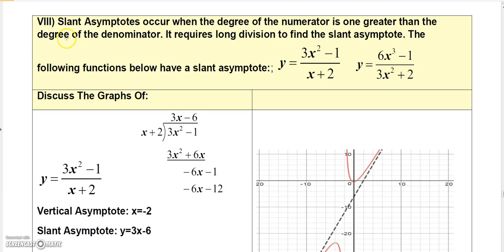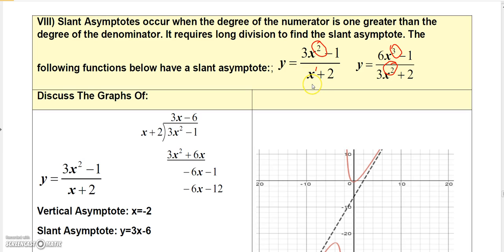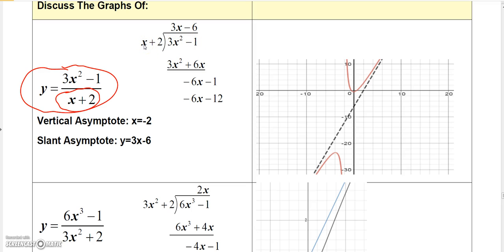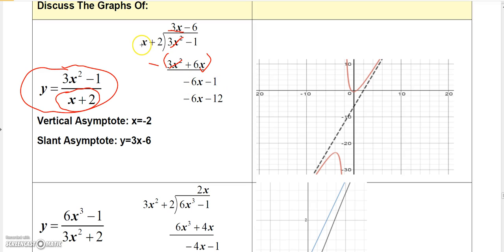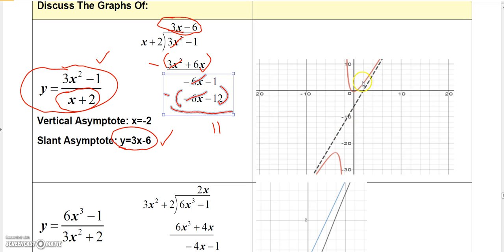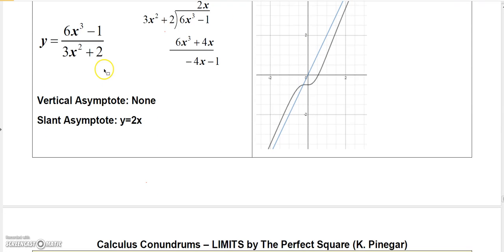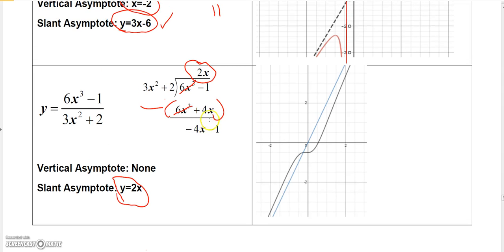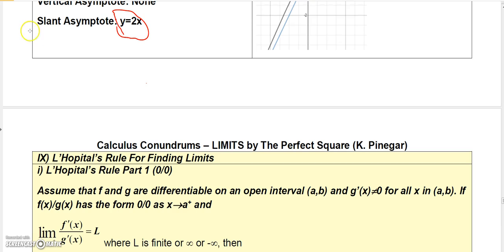Calculus Conundrums Limits 9 Slant Asymptotes